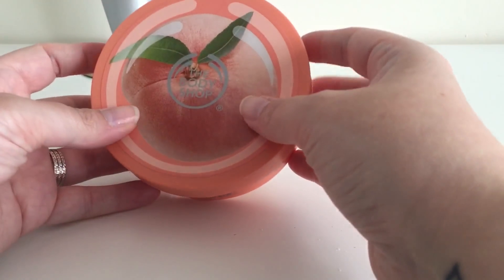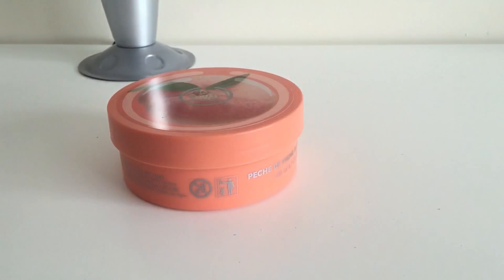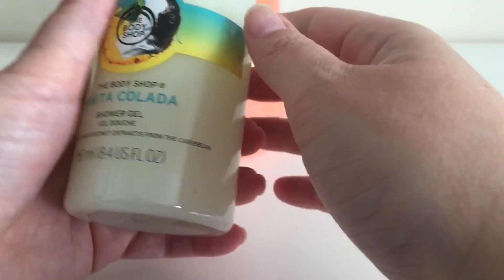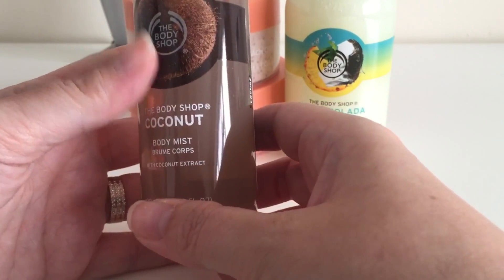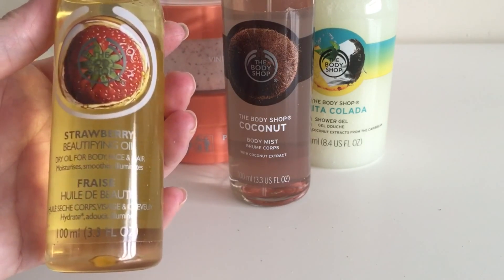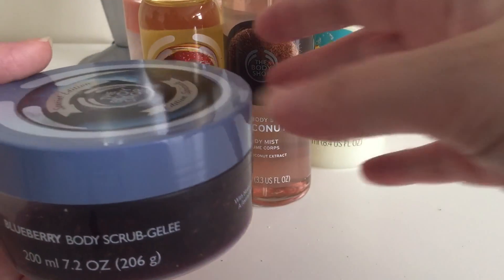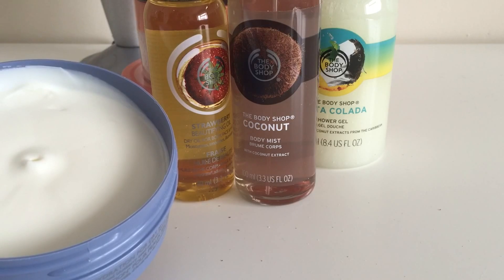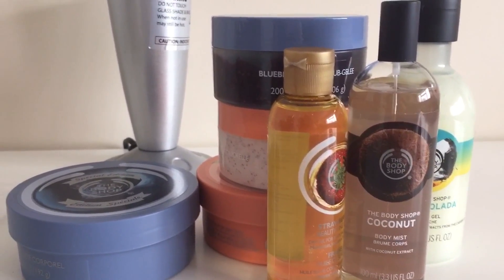Body Shop Mid Sale Haul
Sale now over sorry. First time buying from the Body shop online and got some great deals, hope you guys enjoyed the video and if you did please would you leave a like on this video and if you haven't already subscribed click the link below

PLEASE CHECK MY CHILDREN OUT